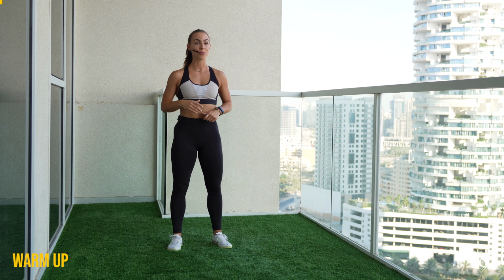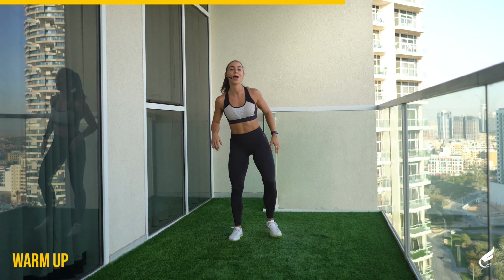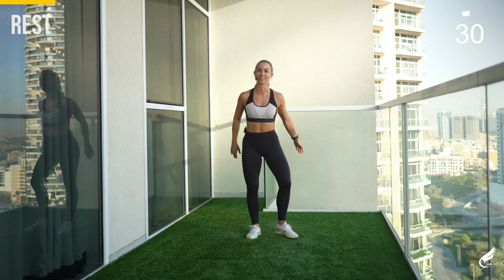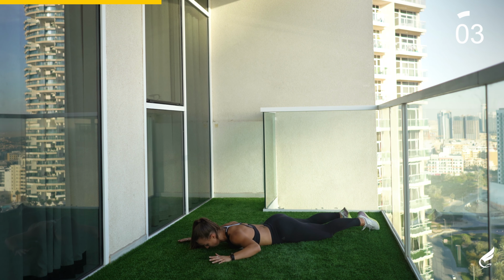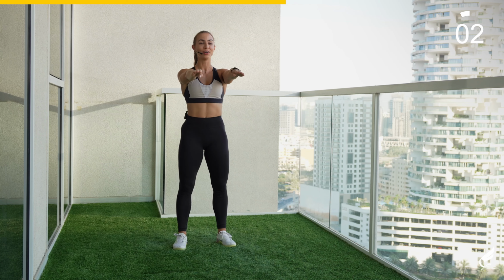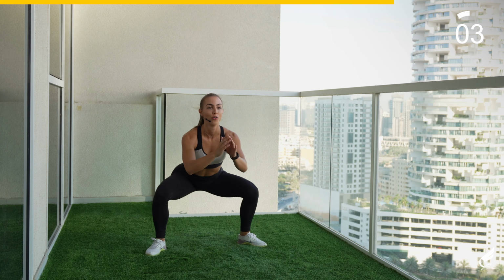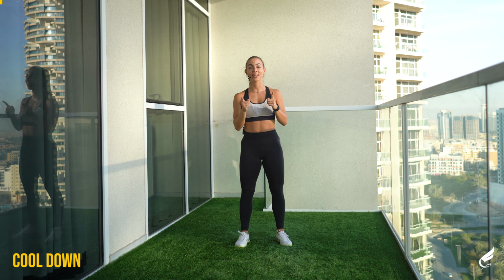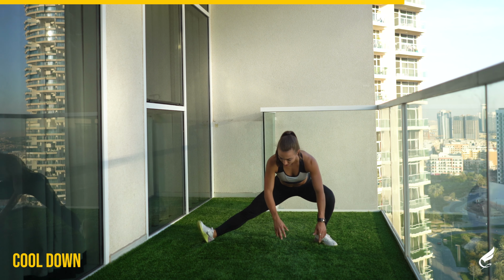Fortius Workout of the Day - Conditioning & Core Training - WOD 230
An amazing 30 Mins Conditioning & Core workout by our Coach Andjela Tanasic!

SAFETY:  There are known risks involved by participating in any kind of workout programs, to reduce the risk of injury, always consult your physician, health care professional and/or parents & guardians before starting any exercises.

► If you are looking for someone to help you eat right and train optimally then head down to our and check our services that are created with the aim of optimizing your health, performance & physique!

Our task is to make you the best version of yourself!

If you found this video useful please like, share and subscribe to our channel - your support means the world to us… & don’t forget to hit the 🔔 icon for notifications to stay tuned in!

Harder Better Faster Fortius